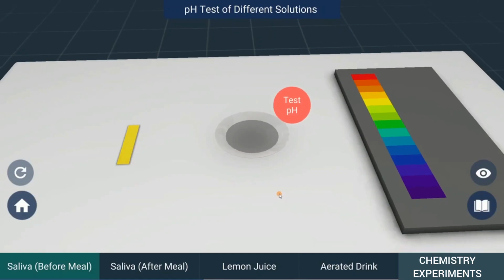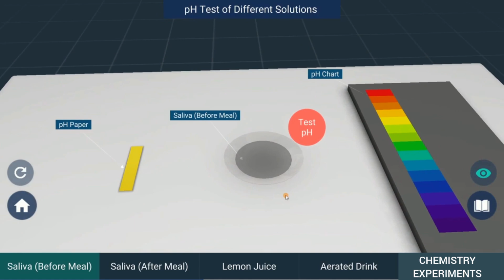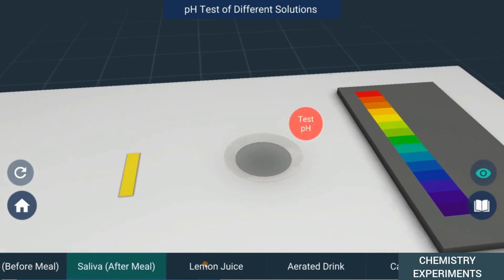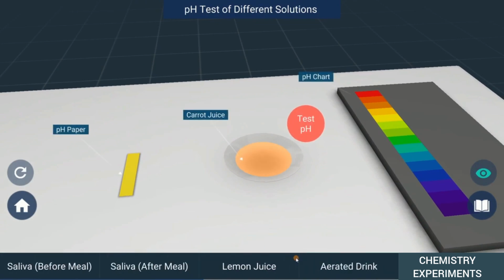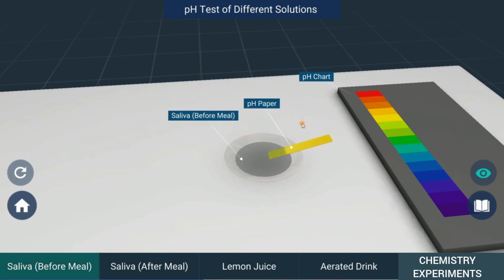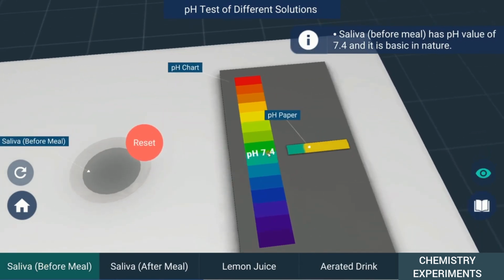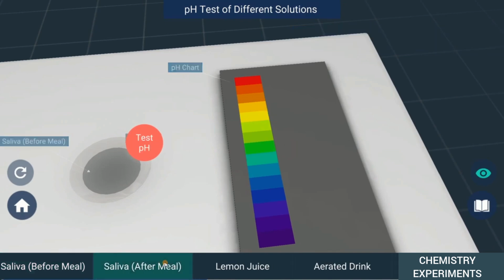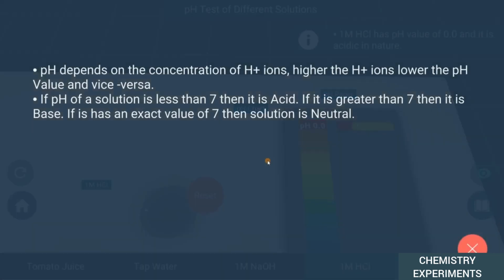pH test of different Solutions | Virtual CHEMISTRY Lab Experiment | IX & X Science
Welcome to @Physics_Mestru  In this video, experience a virtual lab demonstration of the pH test of different Solutions. A key concept from Class 9 & 10 Science (CBSE/ICSE/State syllabus).

This interactive simulation explains the experiment step-by-step, making it easier for students to understand and visualize the chemical reaction without needing a physical lab!

📌 What you’ll learn:
✔️ pH test of different Solutions
✔️ Real-time virtual demonstration
✔️ Viva questions and concept clarity

✅ Perfect for:
✔️ Class IX & X students (CBSE, ICSE, State Board)
✔️ Science teachers & educators
✔️ Learners who want a strong grasp of chemistry basics